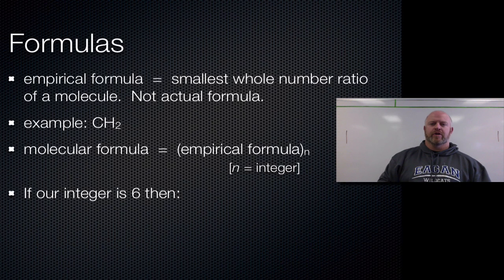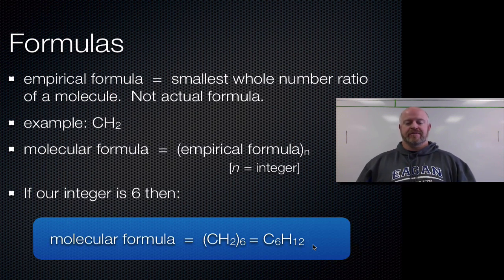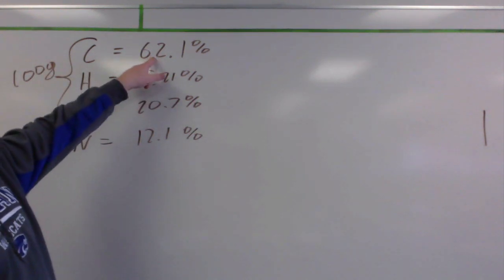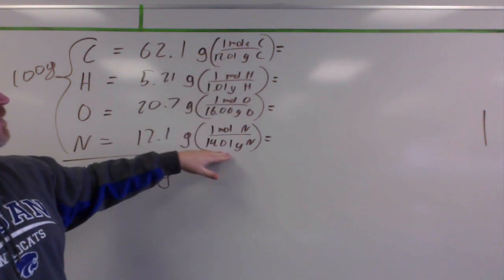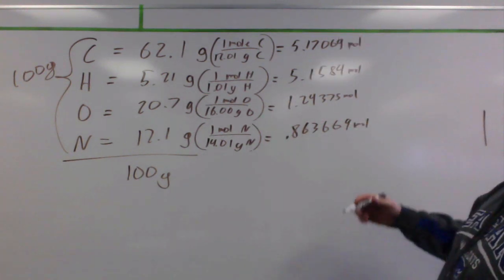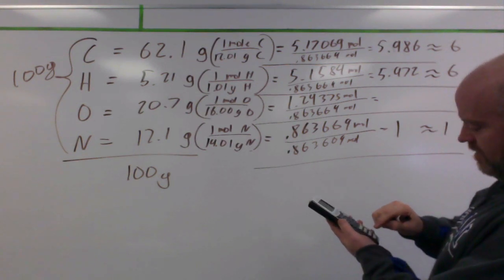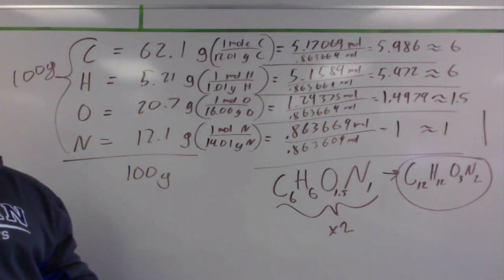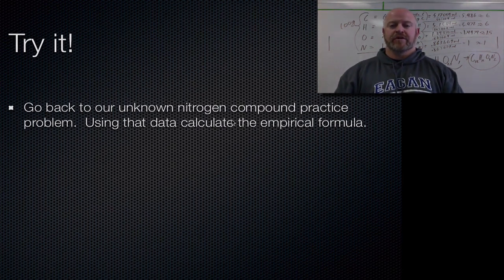Unit 08 Segment 4: Empirical Formulas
This video show how to solve for empirical formulas from percent composition data.